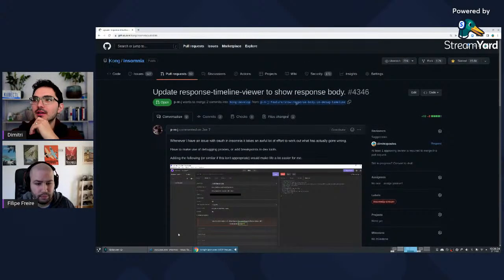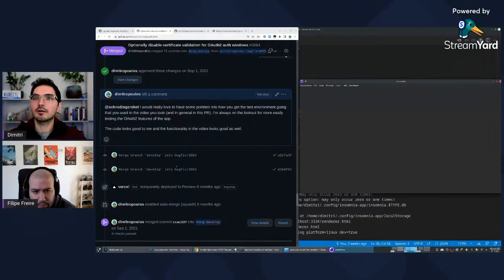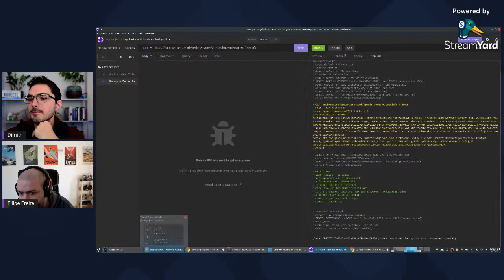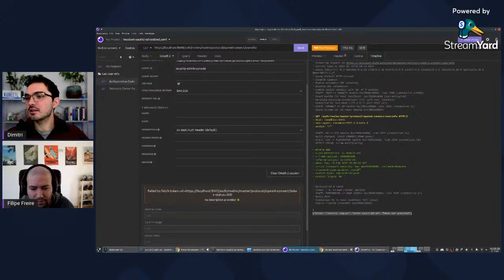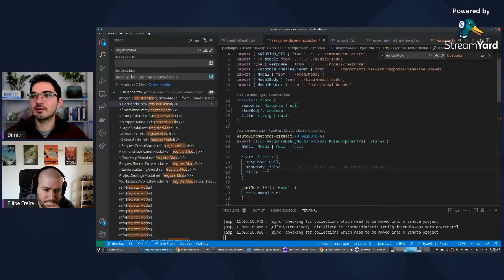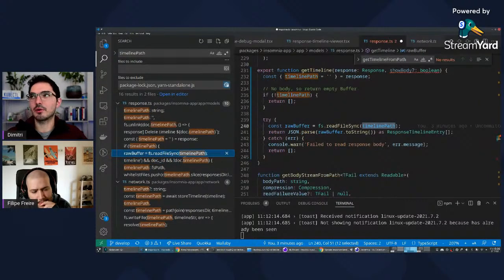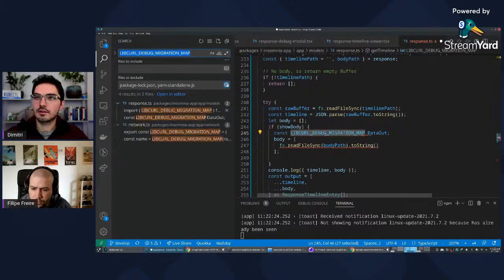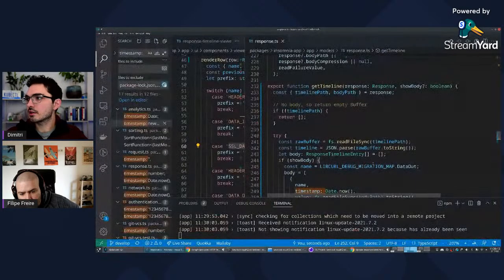Insomnia Stream 2022 02 15